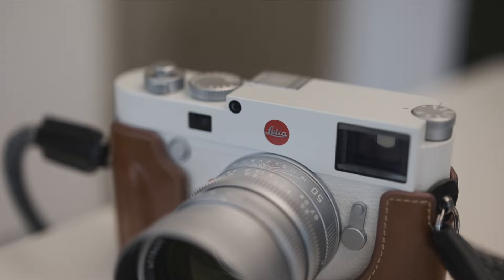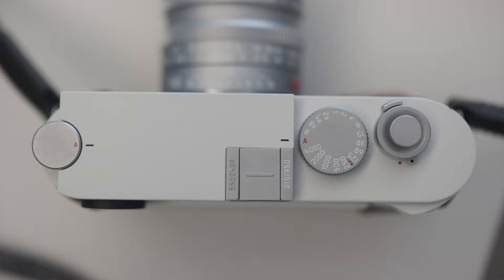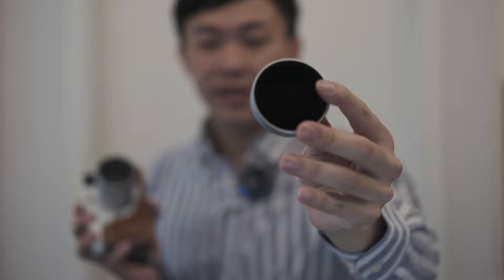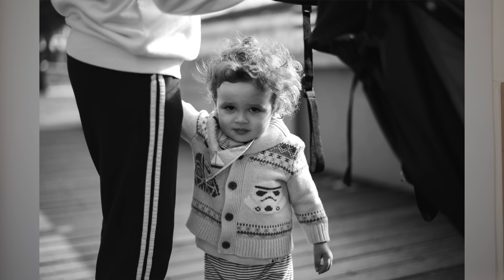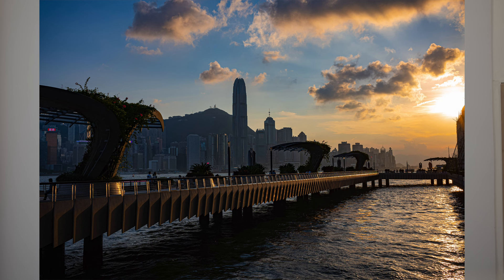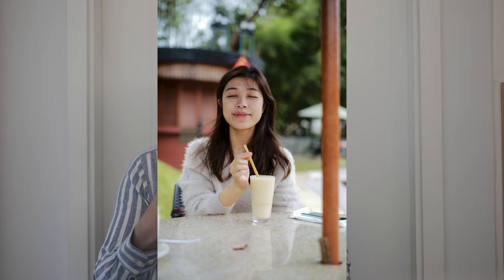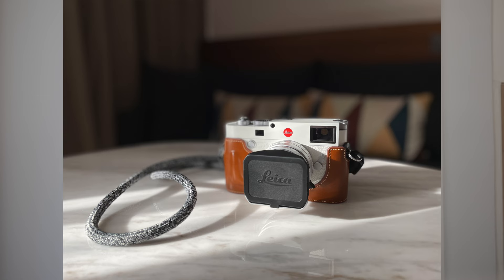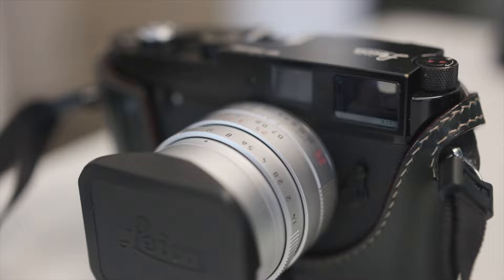This Leica was a mistake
Trust me it's not clickbait!